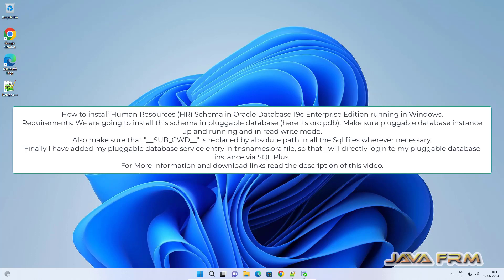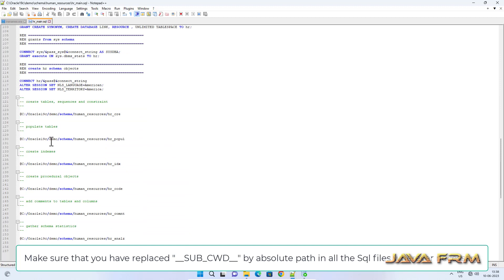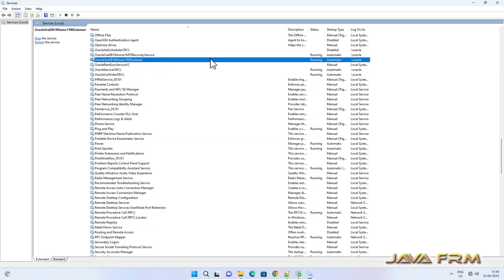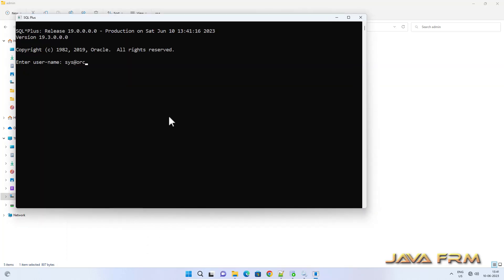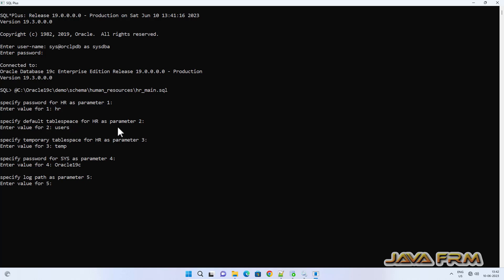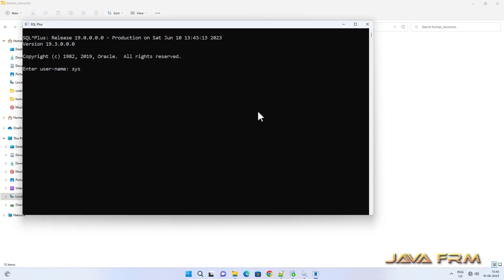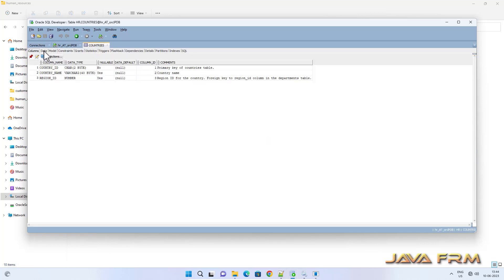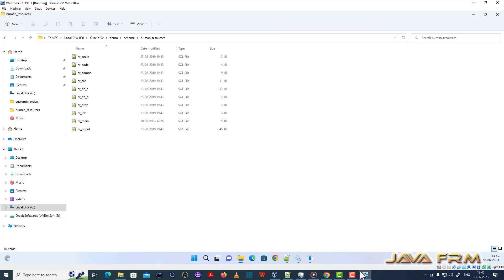How to install HR schema in Oracle Database 19c running in Windows - Human Resources Schema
1. Extract the downloaded oracle sample schema scripts to ORACLE_HOME\demo\schema
2. Change directory to human_resources and Change the  __SUB_CWD__ to absolute path in sql files wherever necessary as shown in the video.
3. Modify the tnsnames.ora to add orclpdb (pluggable database) as service and restart the oracle listener service.
4. Check the orclpdb is opened in read write mode before executing the queries, else execute this query
    alter pluggable database orclpdb open read write;
5. Now login to sqlplus like "sys@orclpdb as sysdba". You can directly login to orclpdb pluggable database because you already added entry to tnsnames.ora
6. Execute the hr_main.sql and provide the inputs as shown in the video.
7. After executing check the logs for any errors if no errors you are done.
8. Open the SQL Developer and login as hr/hr and service name as "orclpdb" and check all objects are available in the schema.